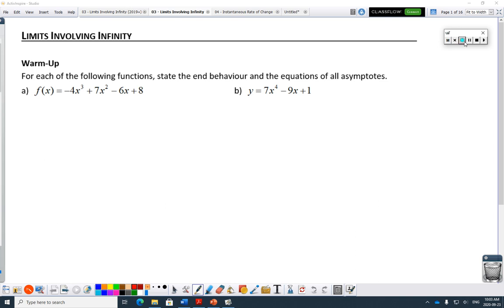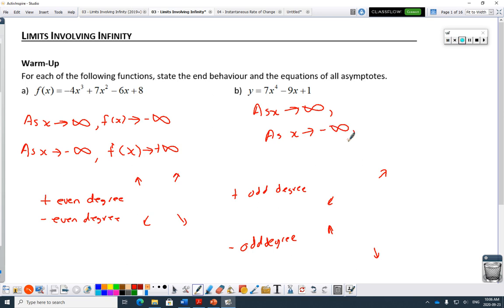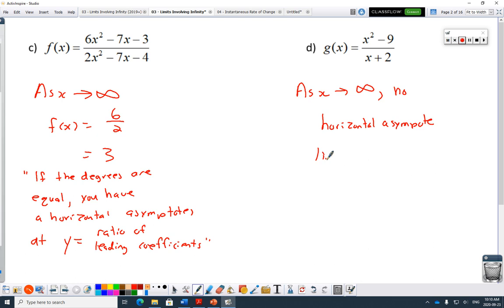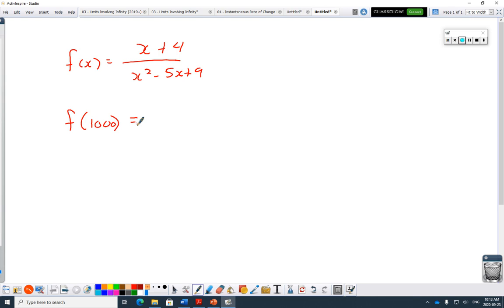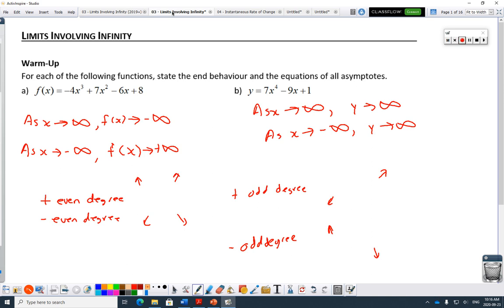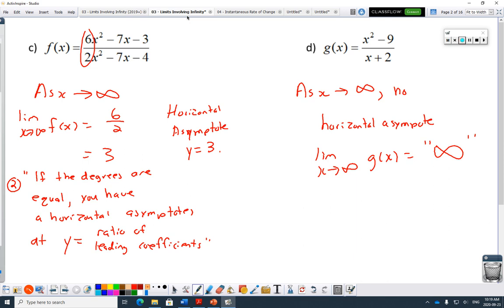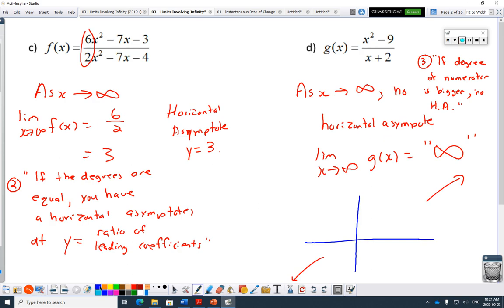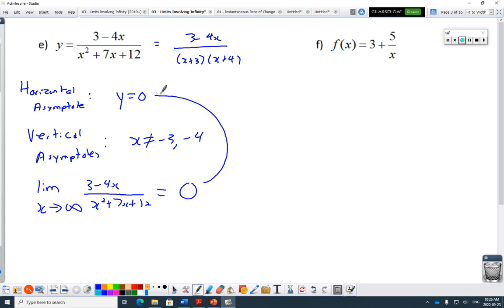Video Lesson - Limits Involving Infinity (Part 1 of 4)